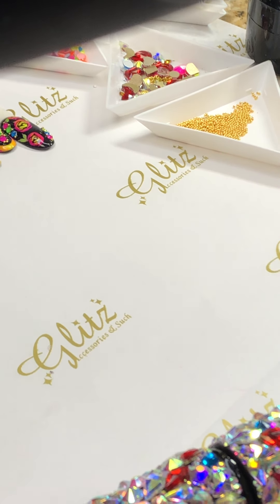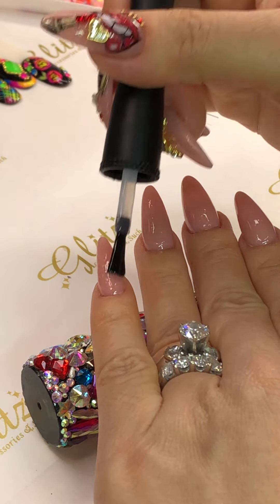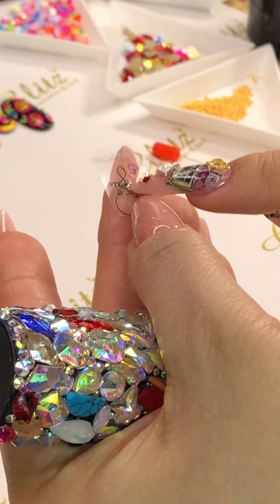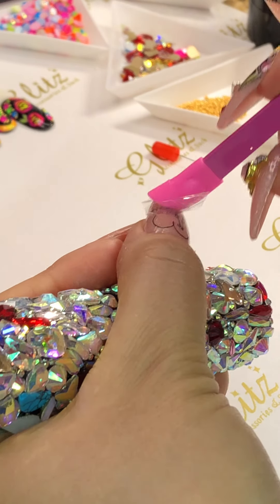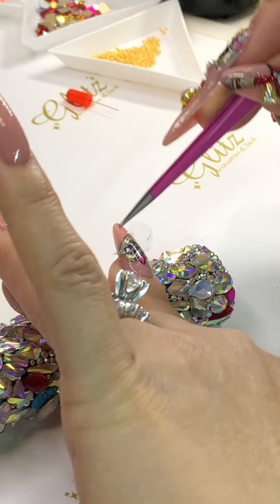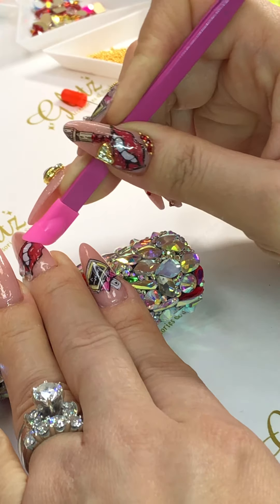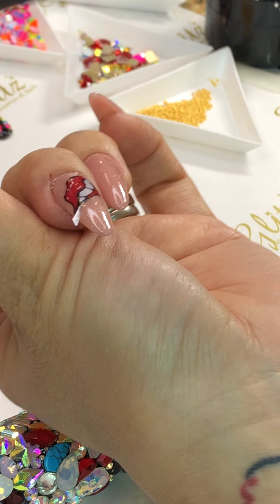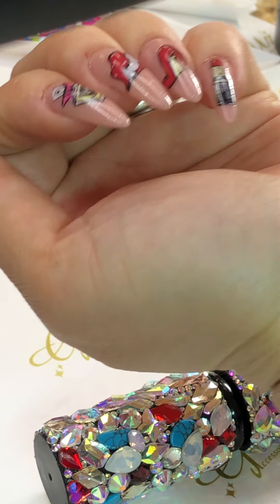How i Do my Own Nails: #1 Transfer Foil Base